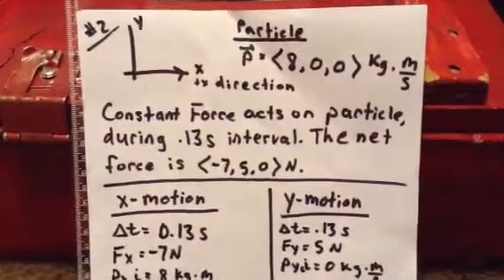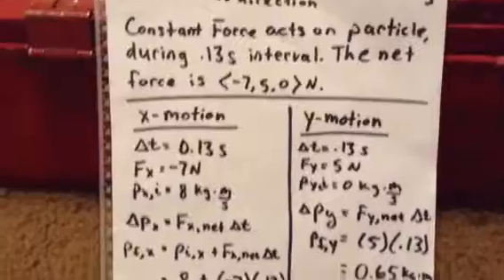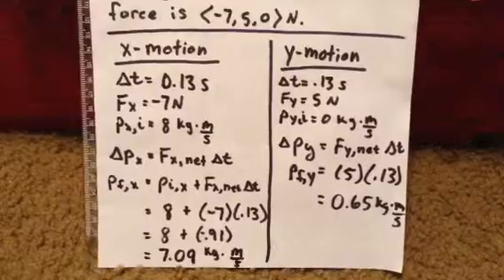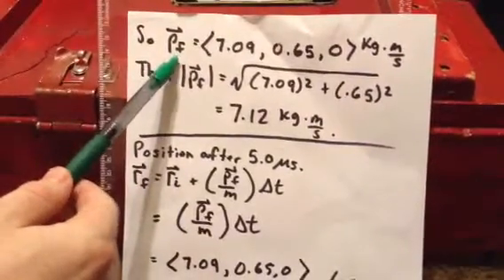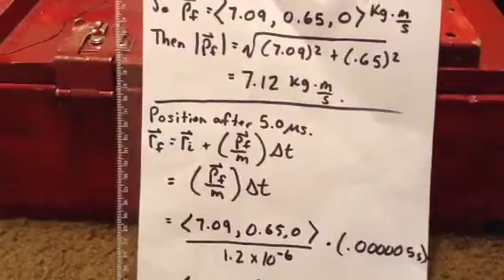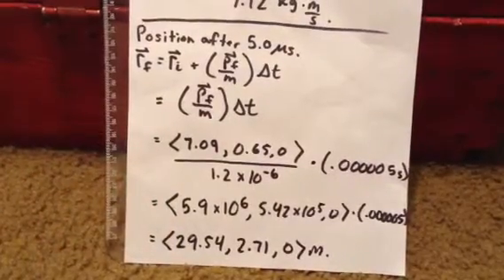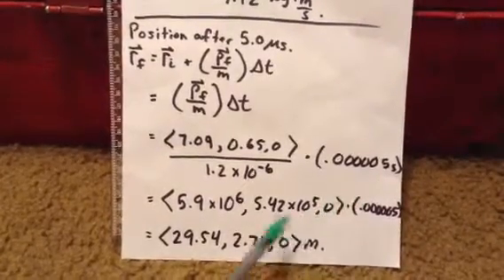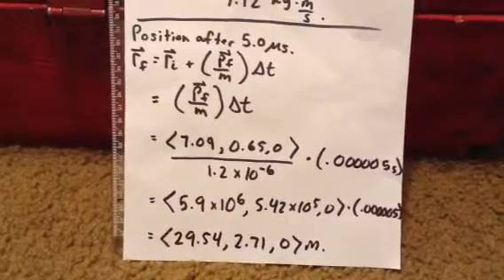Reassessment Video #2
At a certain instant a particle is moving in the +x direction with momentum +8 kg * m/s. During the next .13 seconds, a constant force acts on the particle with F_x = -7N and F_y = 5N. What is the magnitude of the momentum of the particle at the end of this .13 second interval? Where is the particle after 5.0 microseconds if it's position at t = 0 seconds is -0,0,0- m? Assume the mass of the particle is 1.2x10^-6 kg.